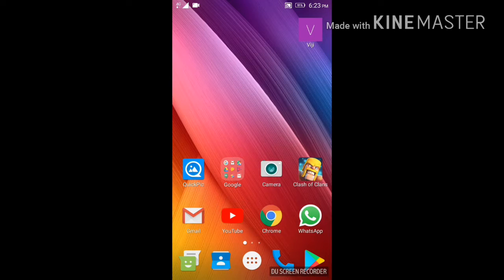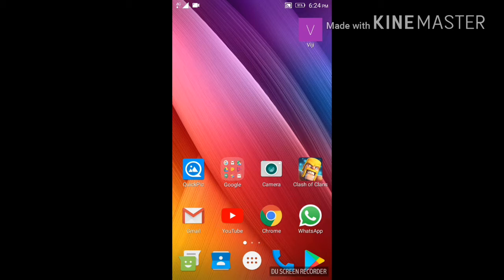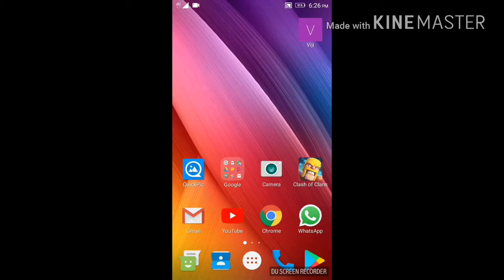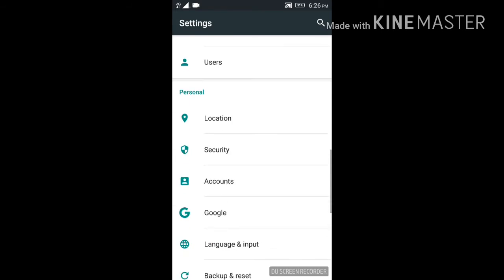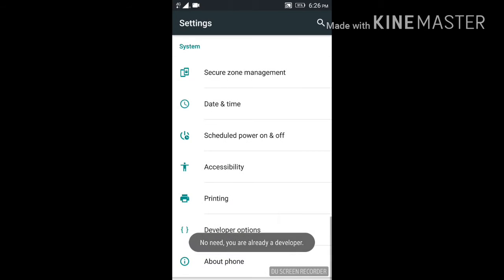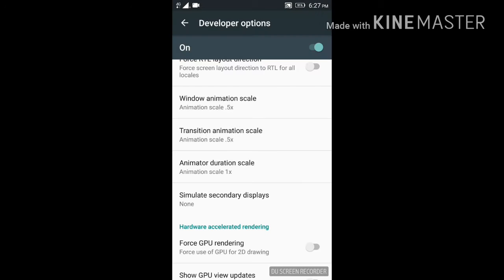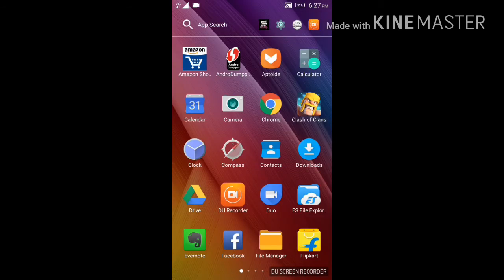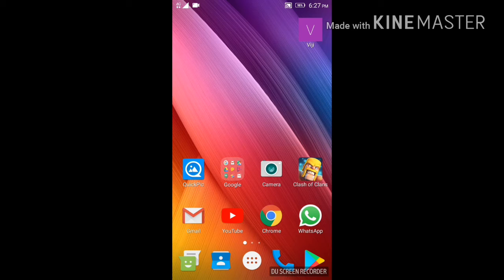How to boost or speed the phone to maximum extent